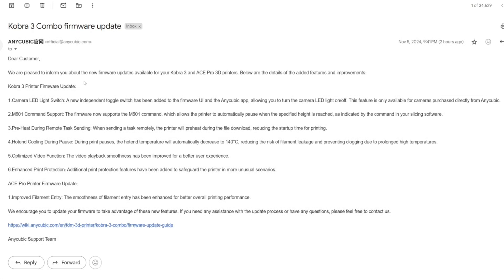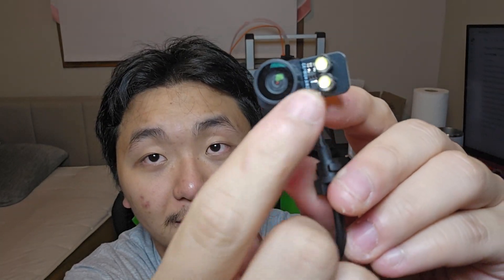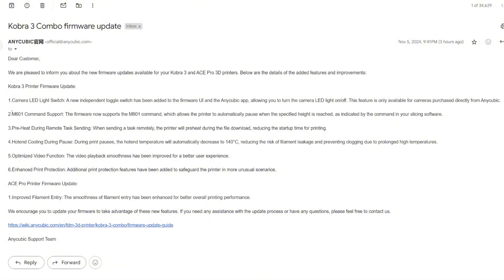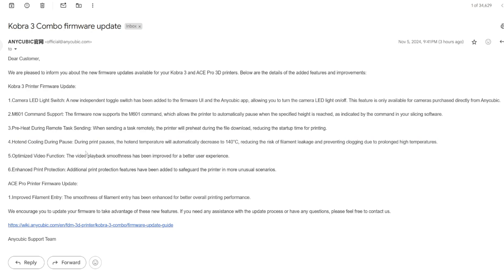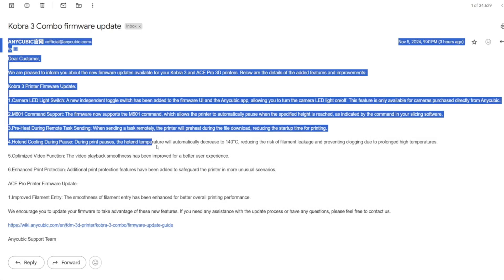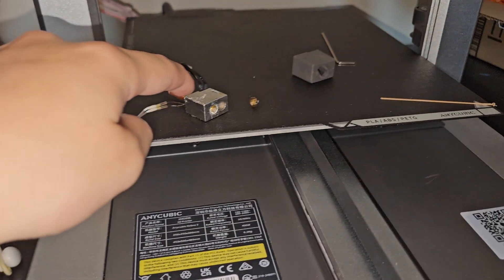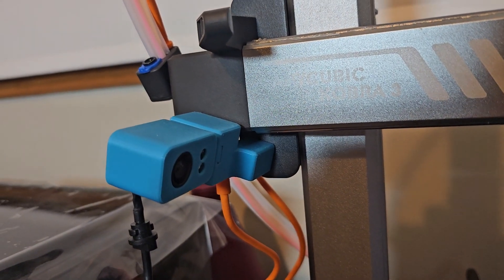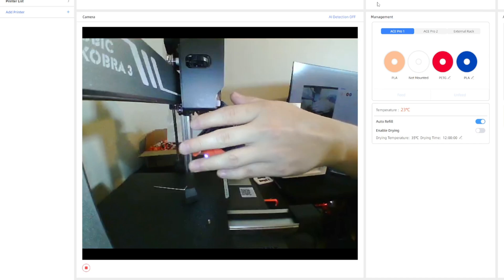Anycubic Kobra 3 New Firmware 2.3.5.3 Update New Features and Improvements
In this video I check Anycubic Kobra 3 new firmware update. This new firmware has many new features and improvements.